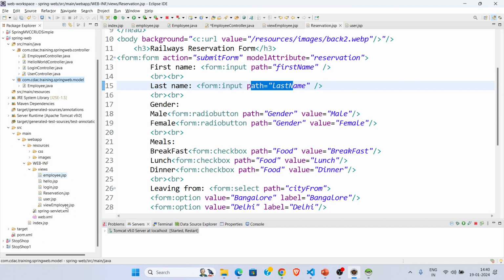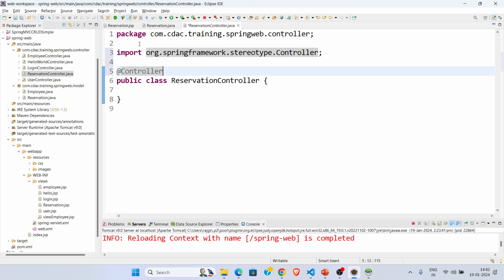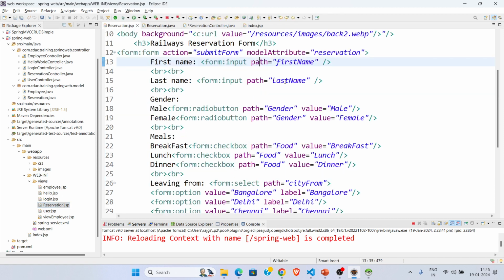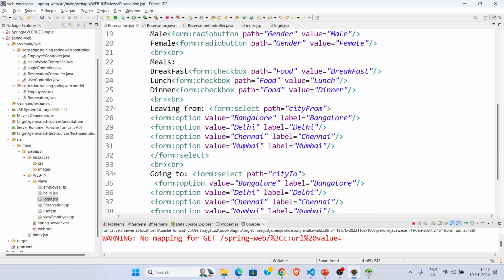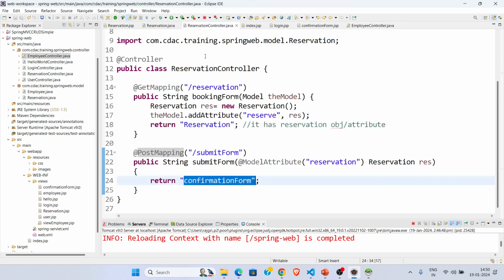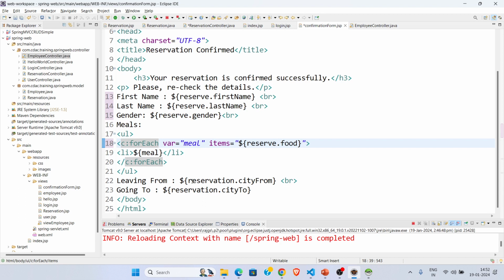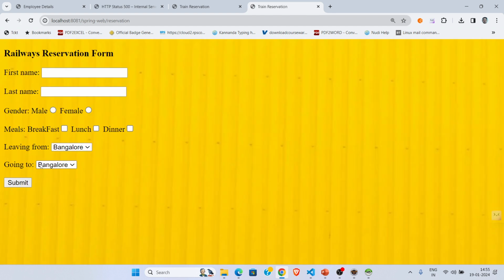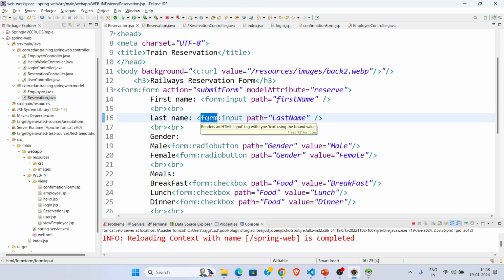Day 7-Spring web3